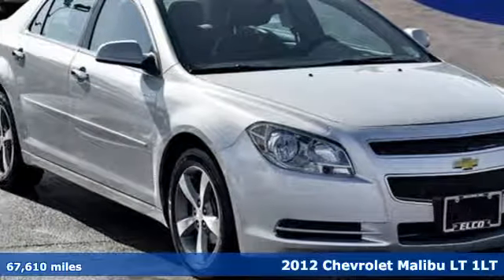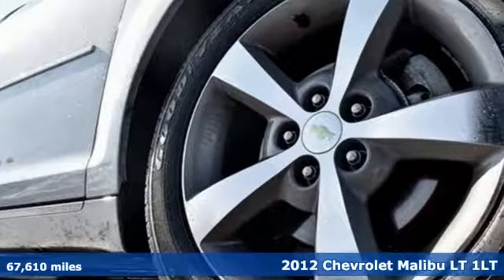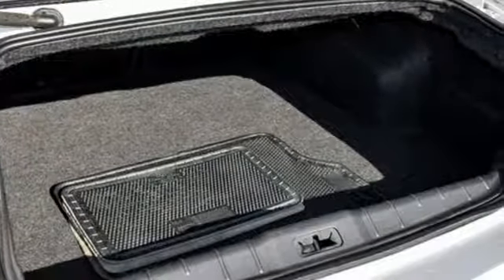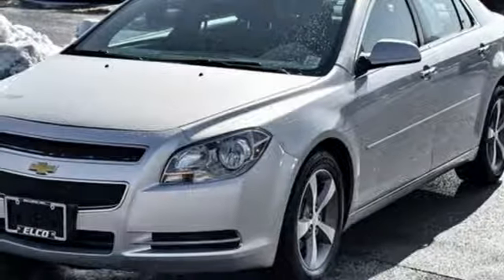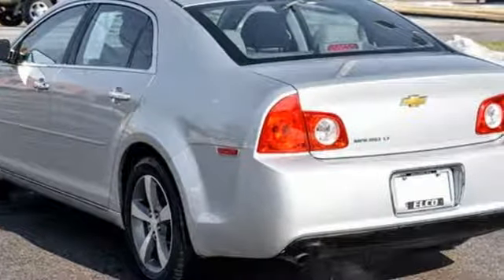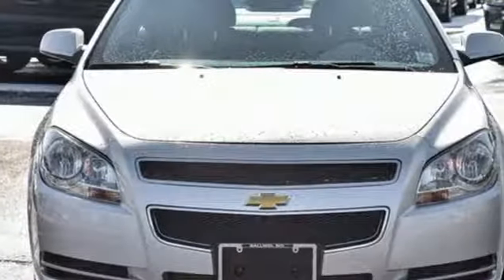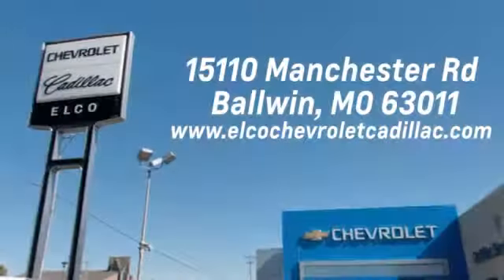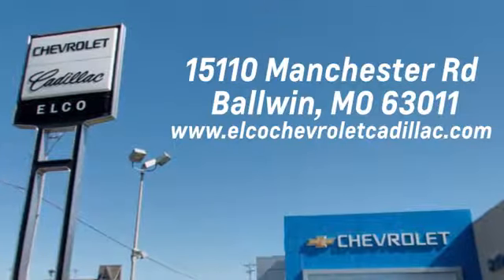Used 2012 Chevrolet Malibu St. Louis MO Chesterfield, MO #1915521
Year: 2012
Make: Chevrolet
Model: Malibu
Trim: LT w/1LT
Engine: 4 Cyl. 2.4L
Transmission: Automatic
Color: Silver Ice Metallic
Interior: Titanium
Mileage: 67610
Stock #: 1915521
VIN: 1G1ZC5E0XCF350461

Address:
15110 Manchester Rd.